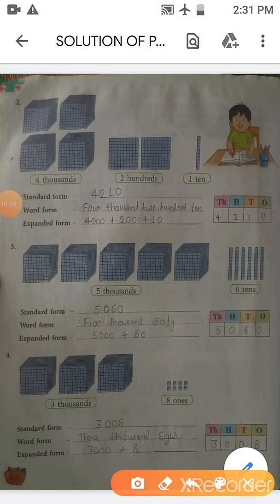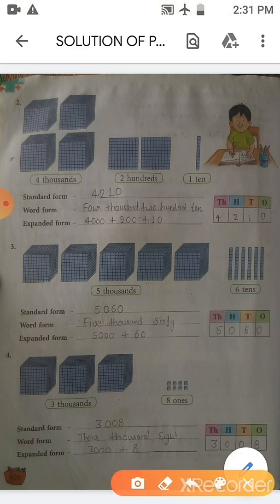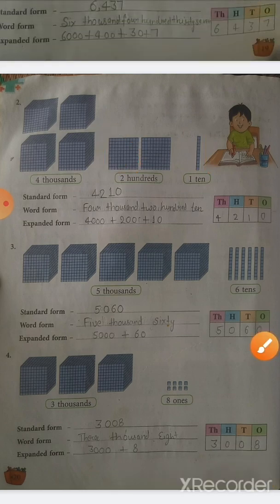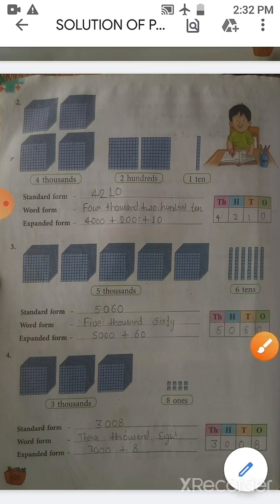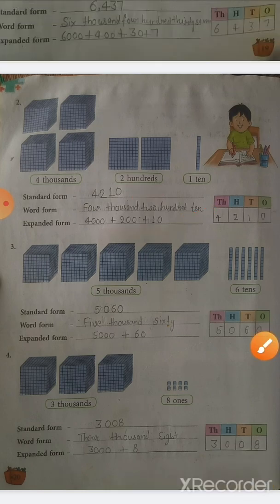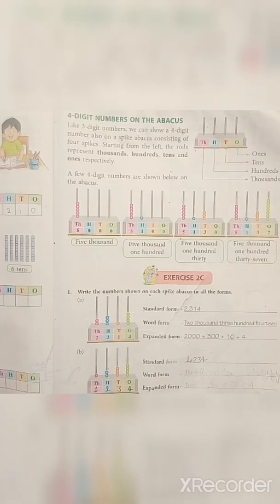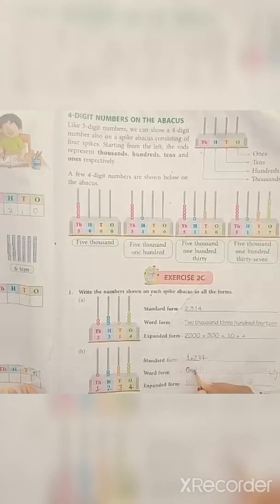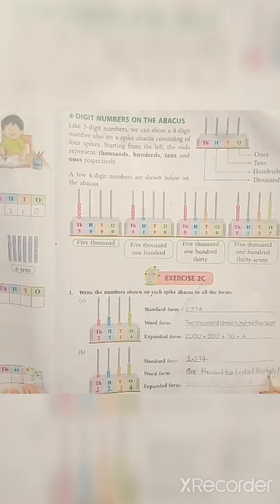Class-3 Mathematics, Revision, Chapter-2 "4-Digit numbers on the Abacus" Exercise-2(C)